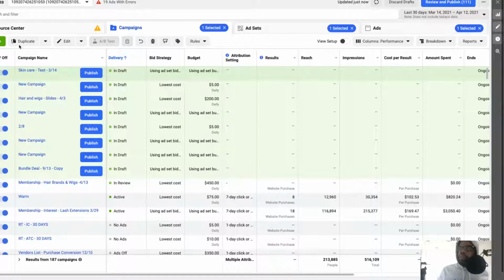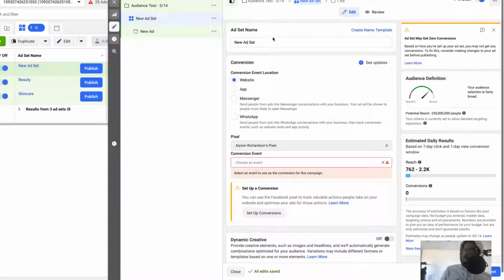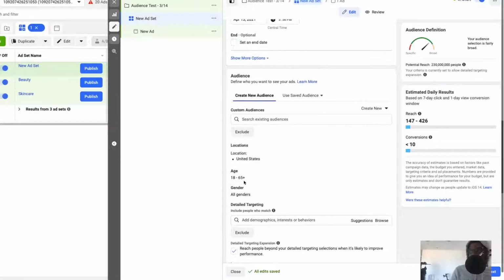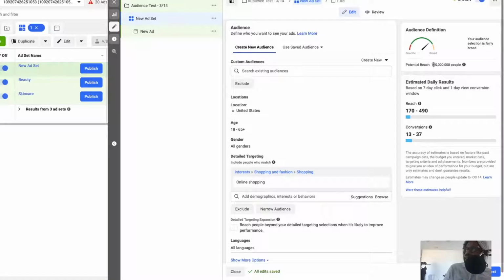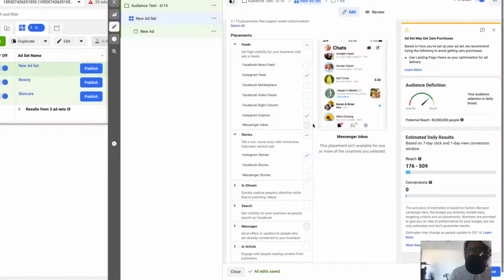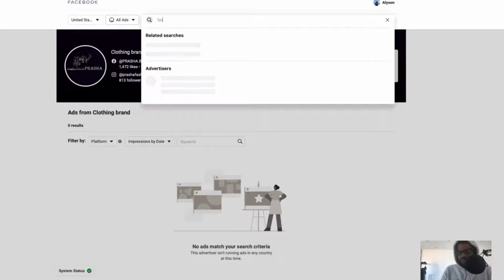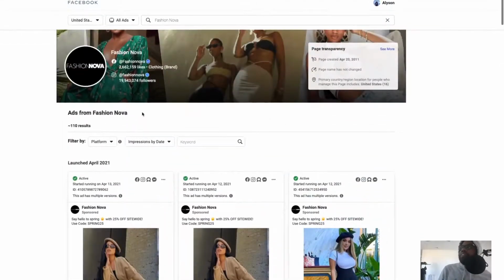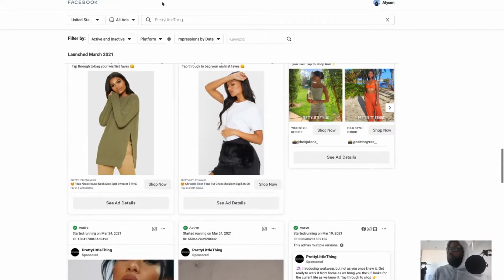How To Run Instagram Ads For Clothing Brands 2021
Instagram Ads For Clothing Brands 2021